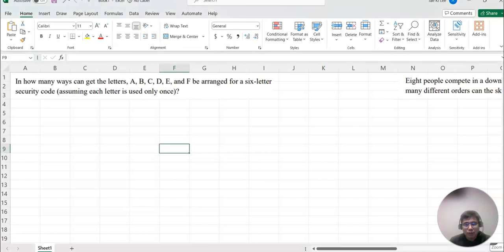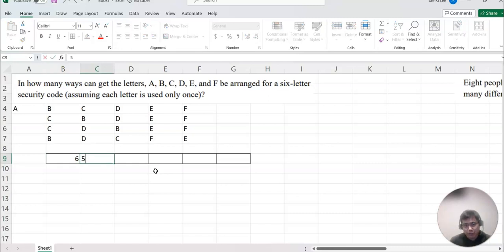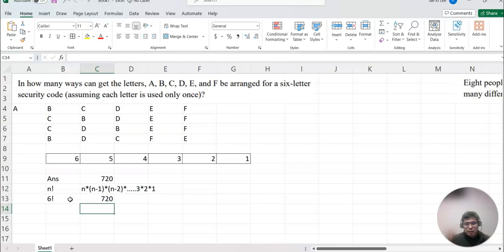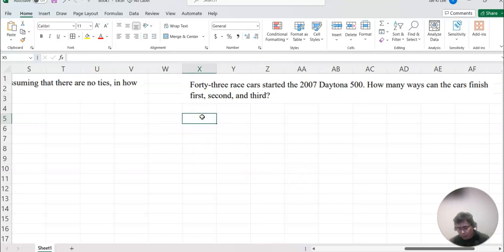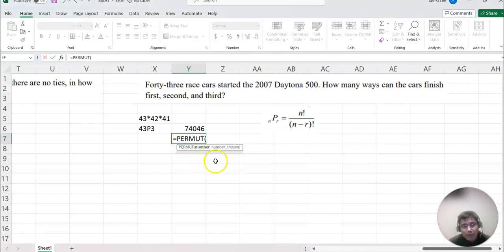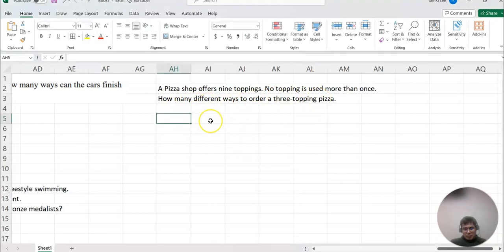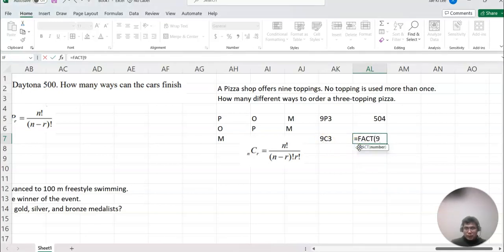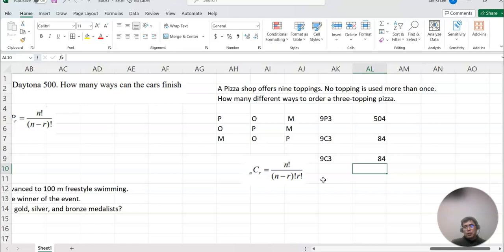MAT 209 Lesson 7-2 FACT, PERMUT, COMBIN, using Excel, find Factorial permutation and combination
This video demonstrates using FACT, PERMUT, and COMBIN Excel commander to find factorial, permutation, and combination to find the total number of cases.